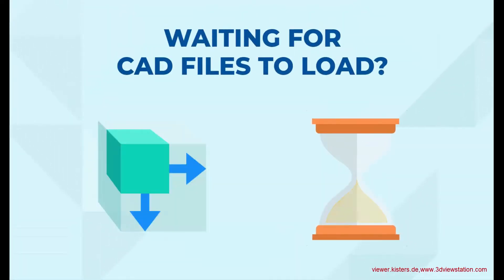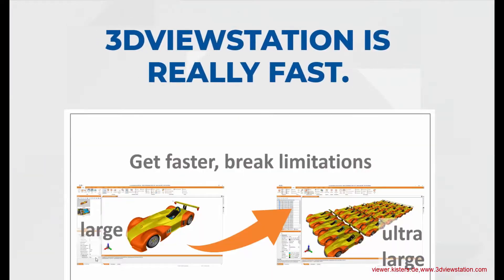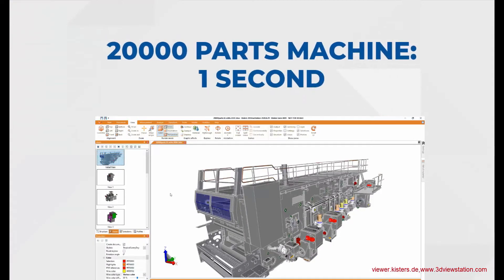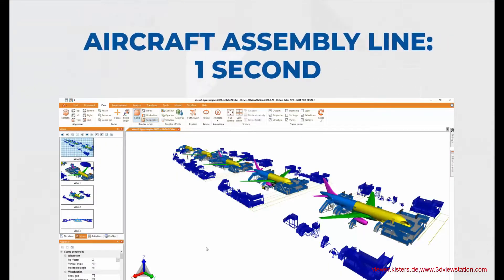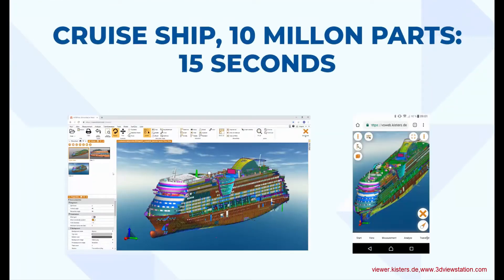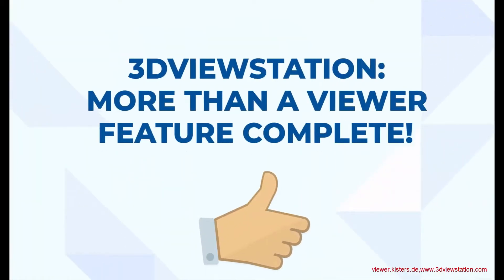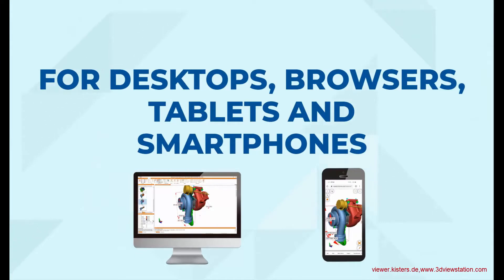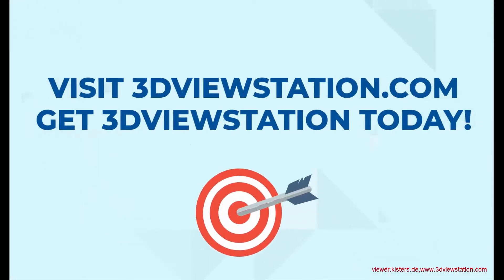Fast Multi CAD Viewer - Kisters 3DViewStation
Are you still waiting for your CAD files to be displayed? Then you should have a look at Kisters 3DViewStation Multi CAD viewer. Fast, easy, affordable.